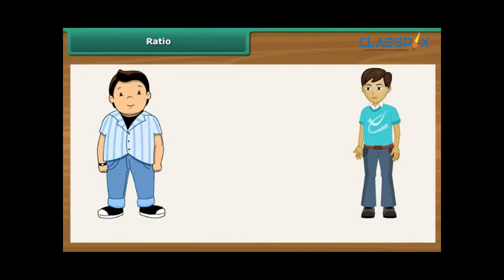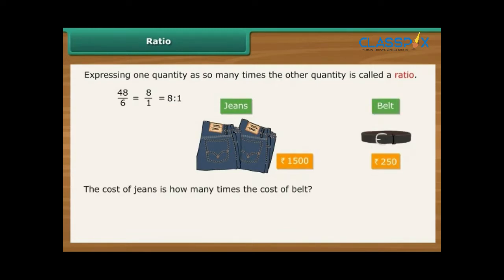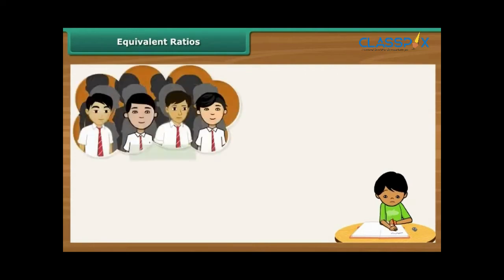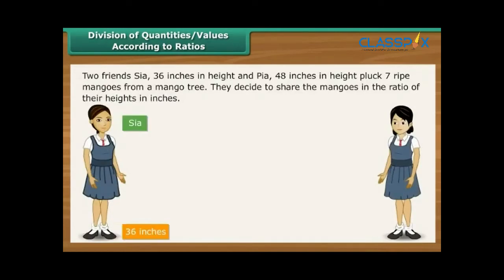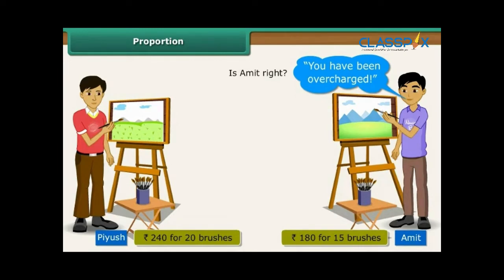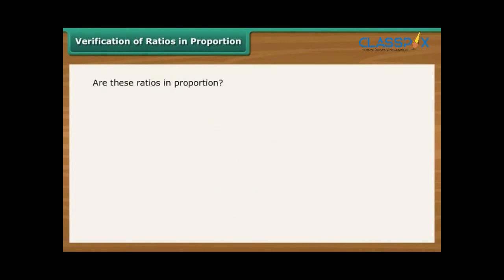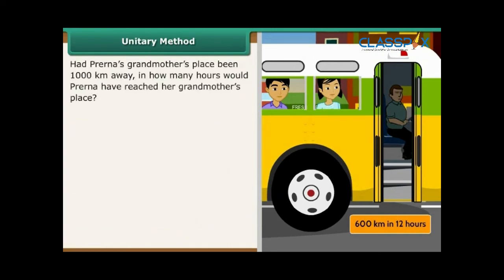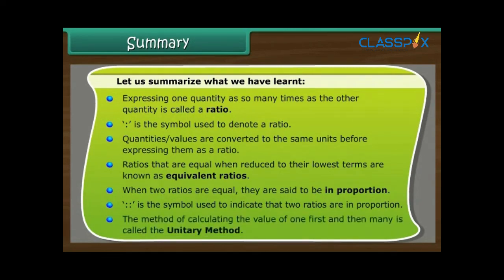Ratio and Proportions Full Chapter Class 6 Science | NCERT Maths Class 6